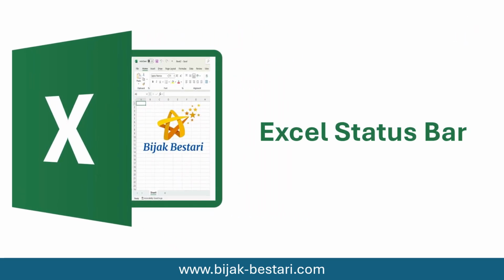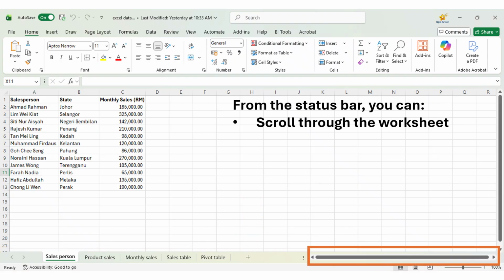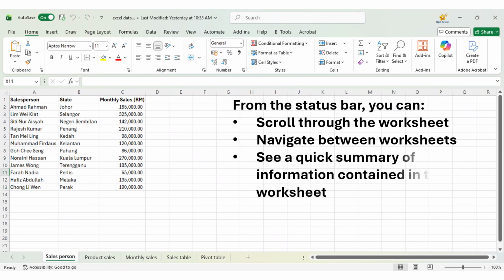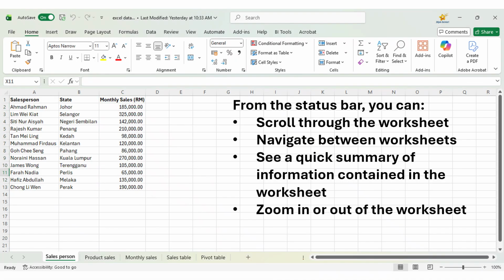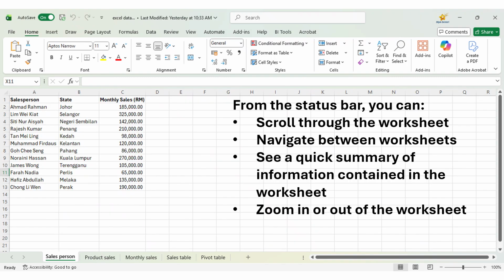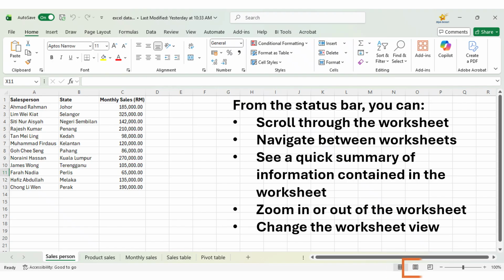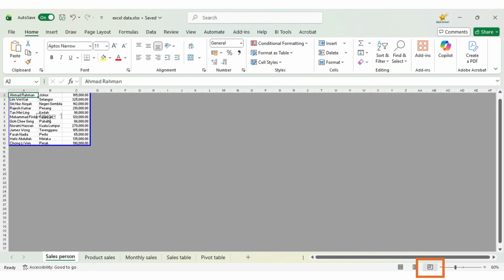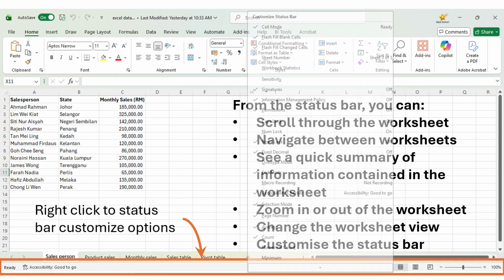Excel Status Bar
The Excel status bar in a worksheet provides useful information at a glance as well a way to navigate between worksheets, zoom in or out among other features.